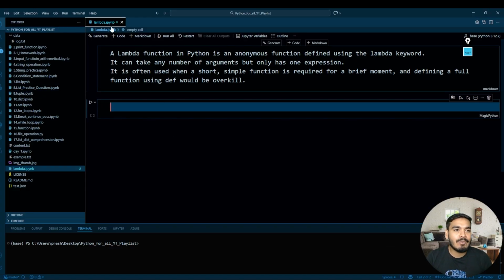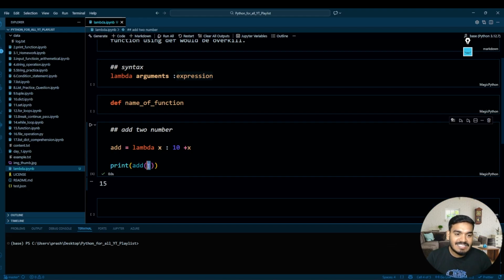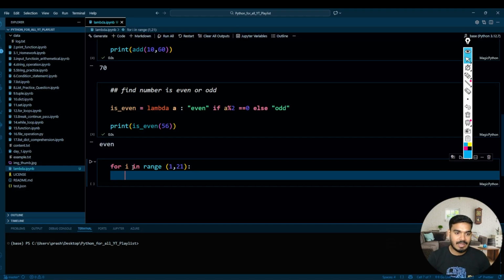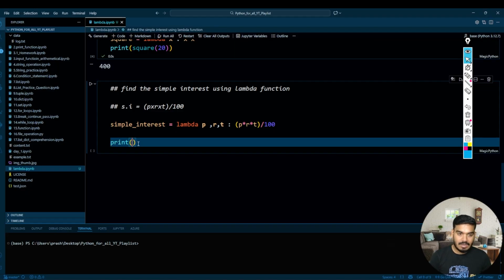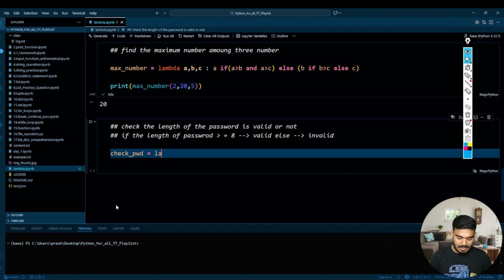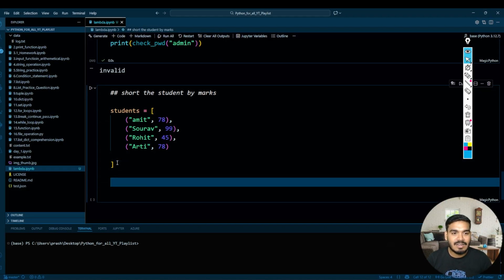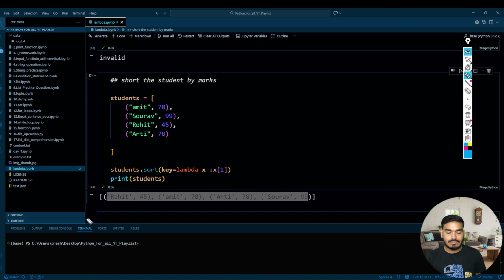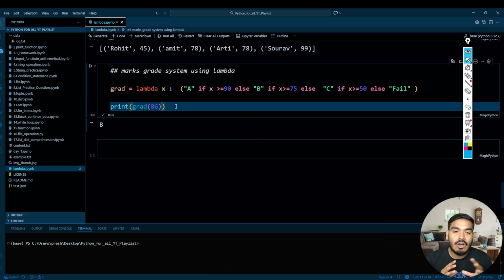24.Python Lambda Function in 24 Minutes | Easy, Intermediate & Hard Examples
In this video, you’ll learn Python Lambda Functions from scratch to advanced level with clear and practical examples.

This tutorial is perfect if you:
• Are new to Python
• Get confused by lambda syntax
• Want real-world examples (without using map, filter, reduce, zip)
• Are preparing for interviews

This video is perfect for:
🎯 Python beginners
🎯 Data Analysts
🎯 Data Scientists
🎯 Backend Developers